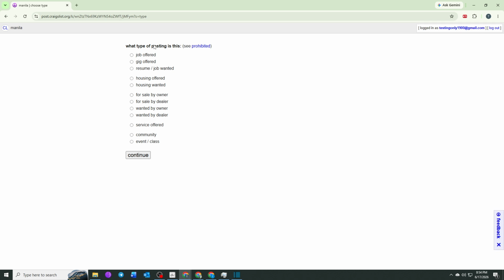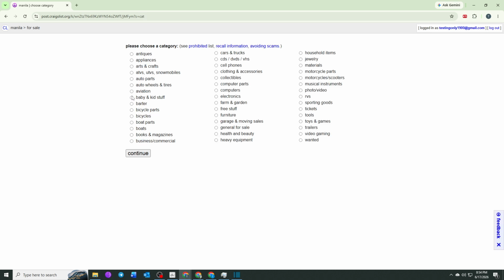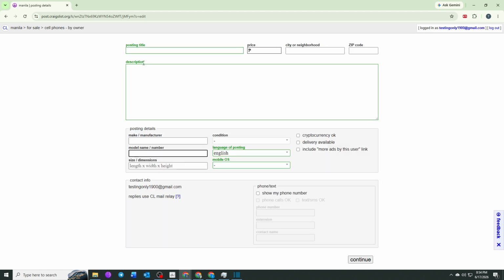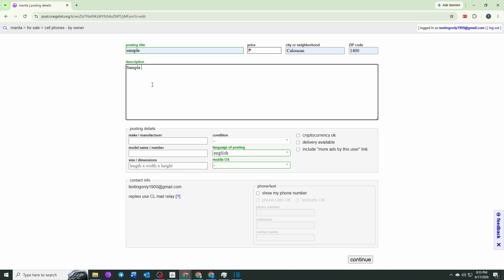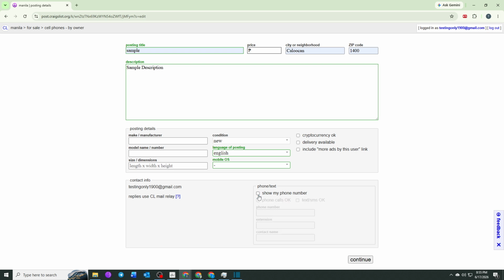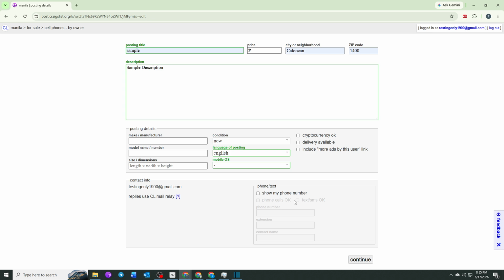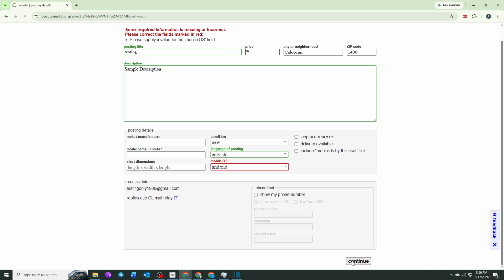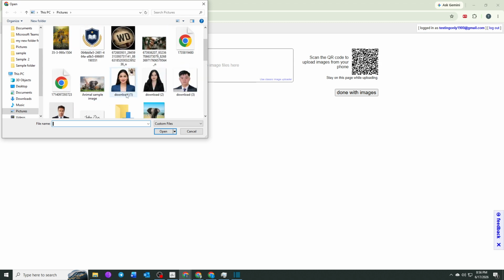How To Post An Ad On Craigslist With Pictures [2026 Guide]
In this comprehensive guide, we’ll walk you through the step-by-step process of posting an ad on Craigslist with pictures in 2026. Whether you’re selling items, offering services, or looking for housing, our tips will help ensure your ad stands out and attracts the right audience.

By the end of this video, you'll understand how to create eye-catching ads that include images, tips for writing compelling descriptions, and best practices for maximizing your reach.